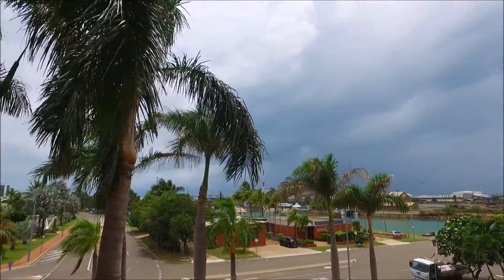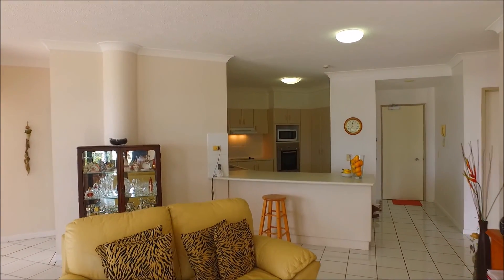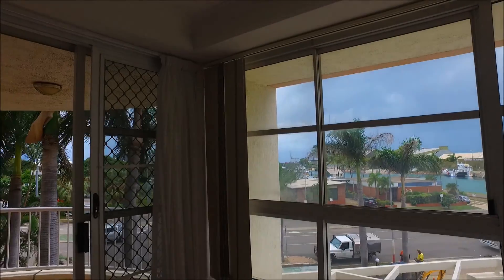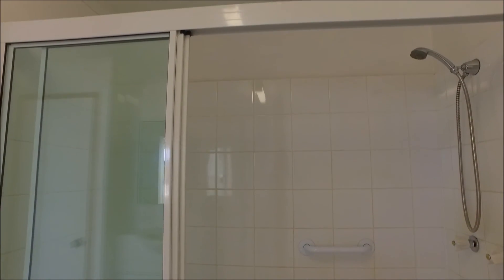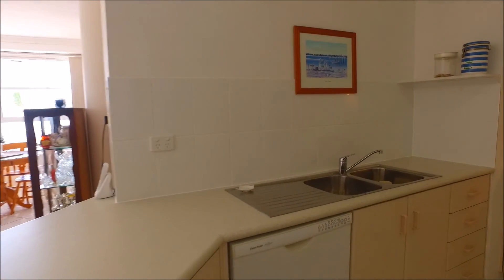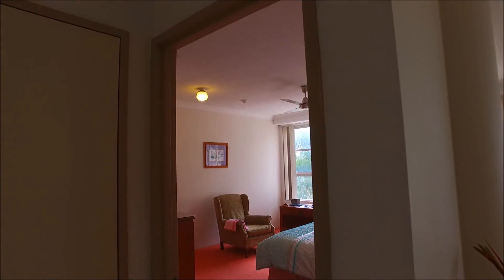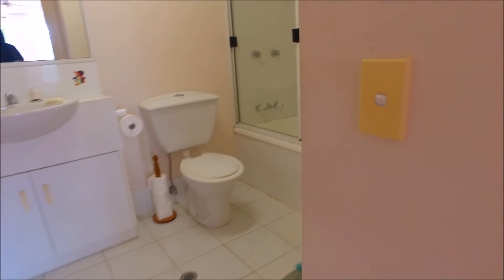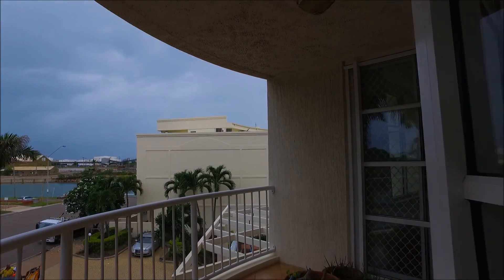3c Harbour City, Townsville City Video Tour